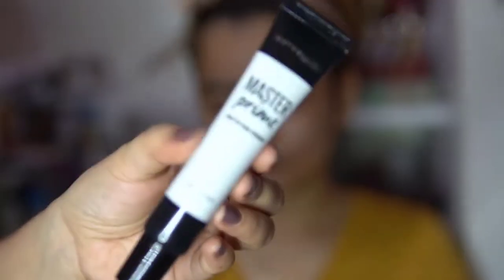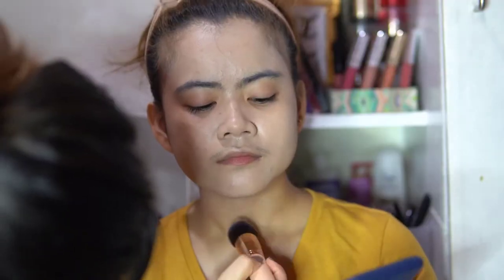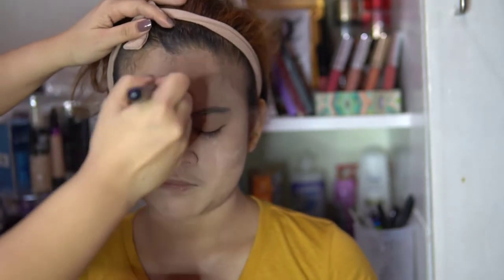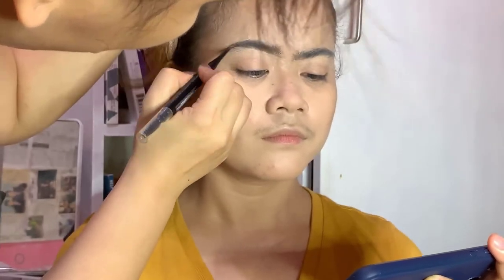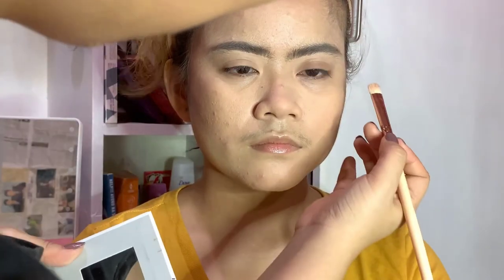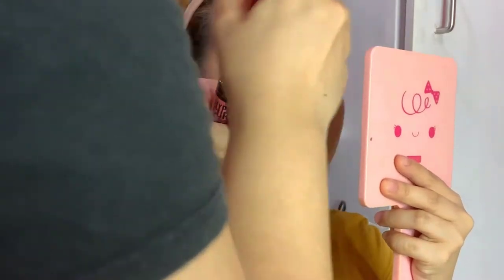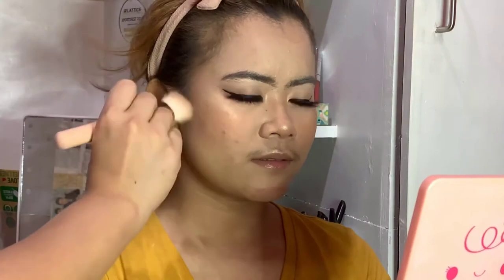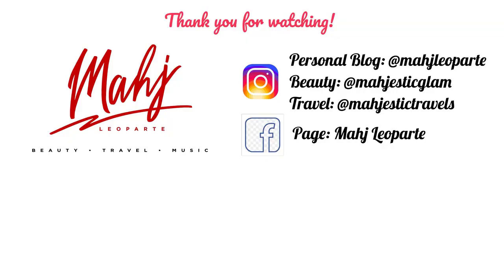I did my sister's makeup (First voice over!) | Mahj Leoparte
What's up mah homies? First time kong mag voice over! Please check this out and let me know your thoughts. Hihi

Follow my sestra!